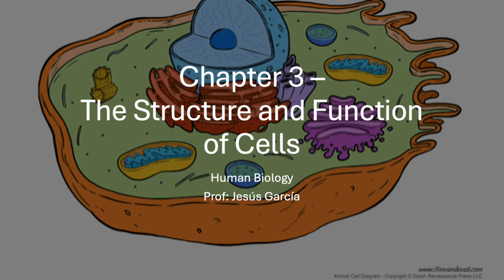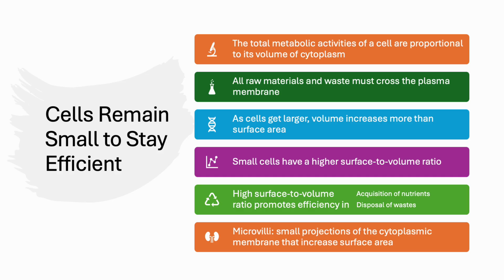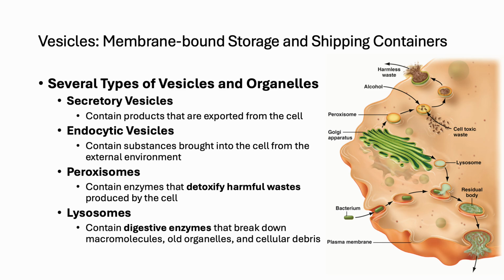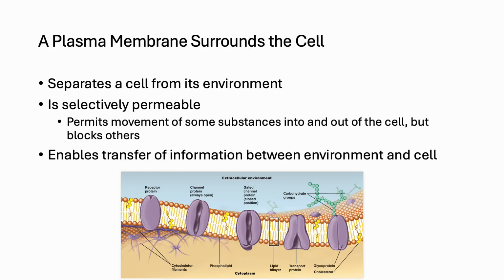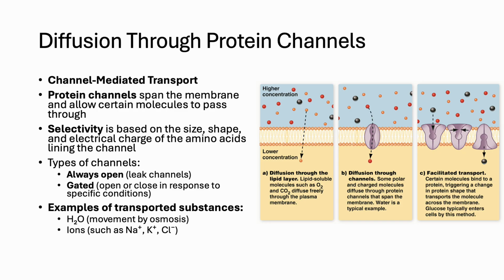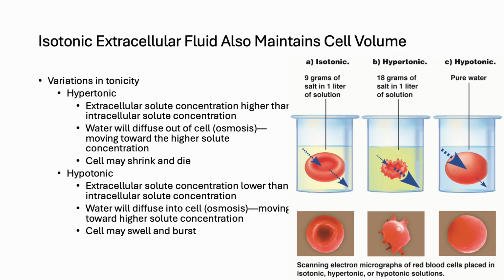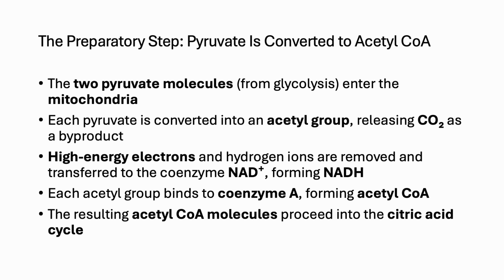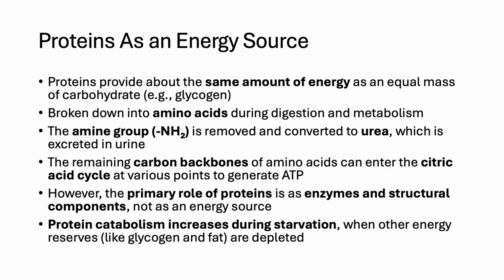Chapter 3 - Structure and Function of Cells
Cells are the basic units of life, performing essential functions that keep us alive. This chapter explores cell structures, organelles, and how cells use energy and communicate to maintain homeostasis.